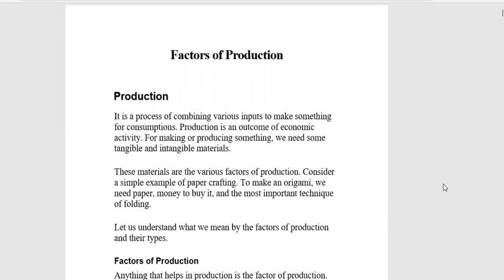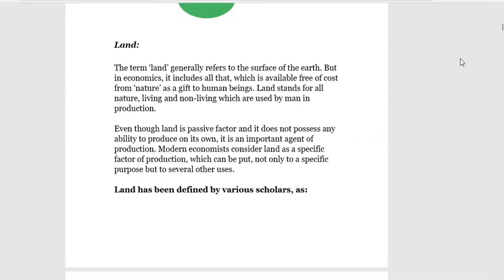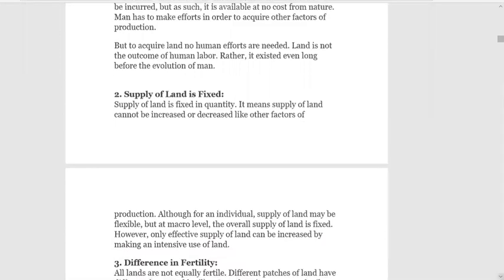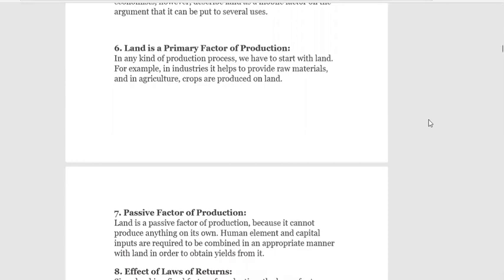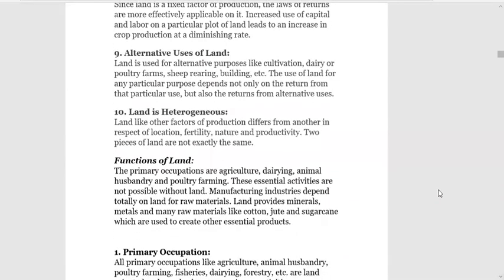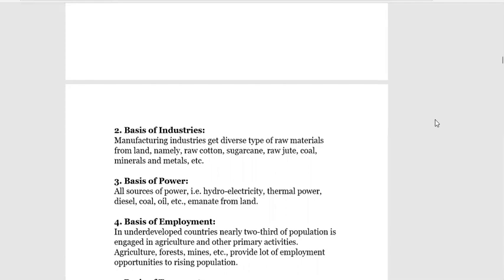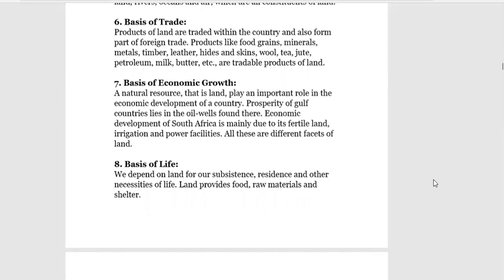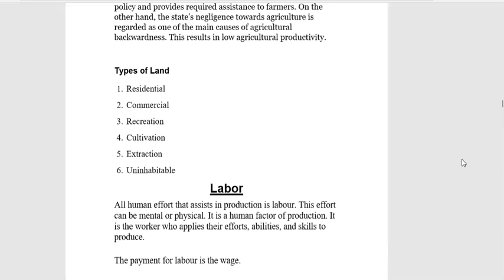Cl.10 Economics L-Factors of production "Part 1"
Topic -Land